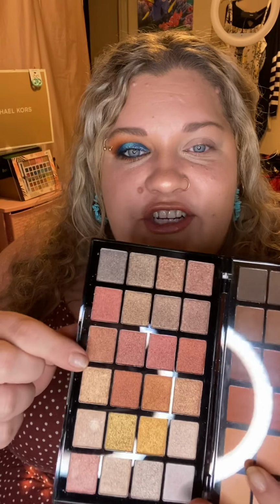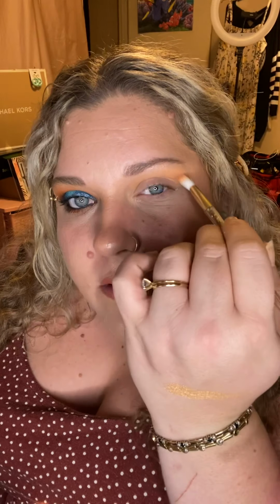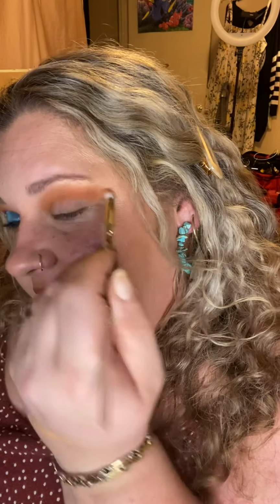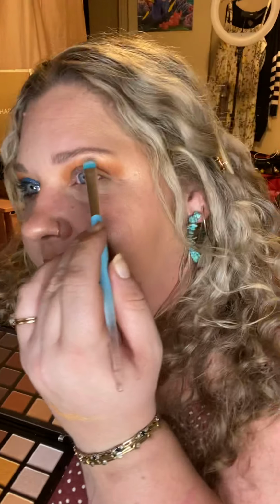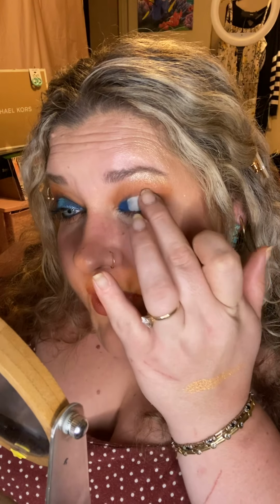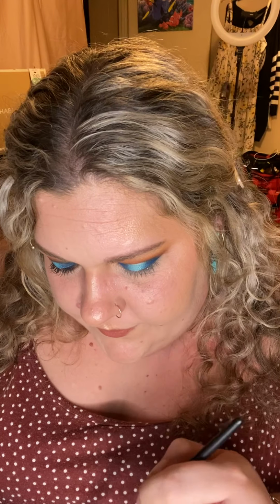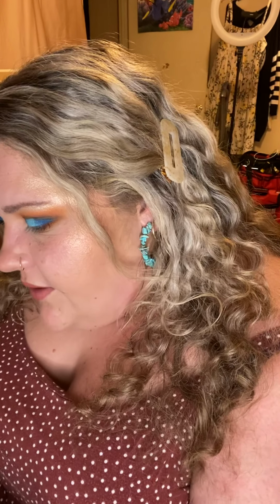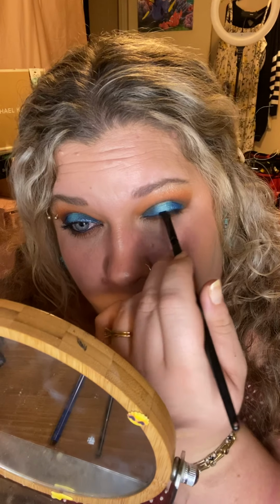Warm Brown and Blue Eye/Drugstore/Hooded Eyes/Makeup Revolution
Hey babes! Today we’re doing a classic color combo. Rich warm toned browns with a pop of bright blue. So pretty 🤩.

List of Products Used:

FACE
Misha Perfect BB Cream(27)
L’Oréal full wear concealer (395 walnut)
Revlon candid concealer (005)
Profusion Highlight and contour 1
Colourpop Foxy powder blush
Revolution Pro supreme highlighter(gold)

EYES

Believe Beauty Eyeshadow Primer
Revolution color book 02
Moira wild in colors palette
Revolution integrity palette
Maybeline unstoppable eyeliner(sapphire)
Maybeline Sky High Mascara
ELF Liquid Eyeshadow (disco queen)

LIPS
NYX Lip Liner (brown)
Milani Glossy Lipstick (110 lustful)